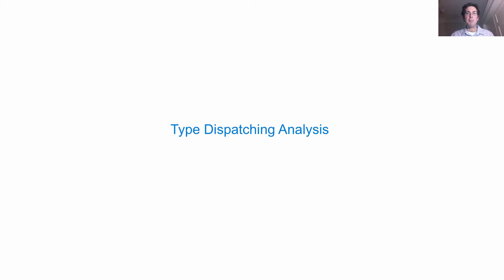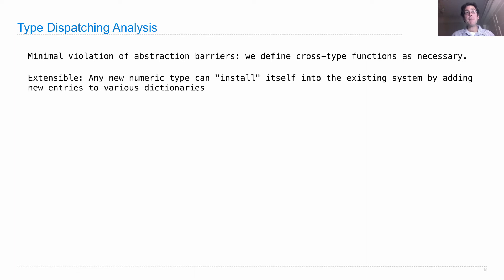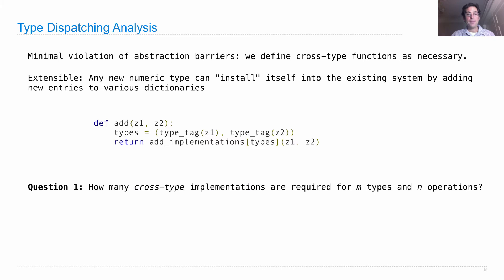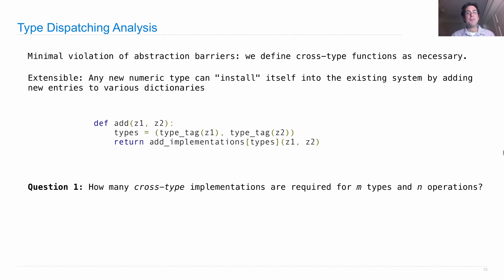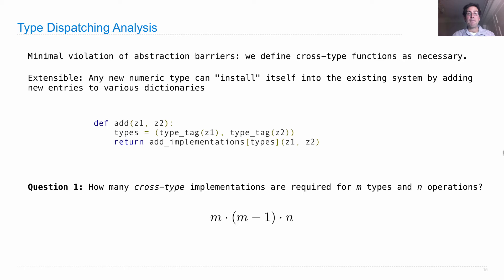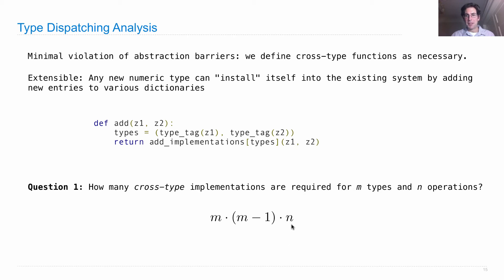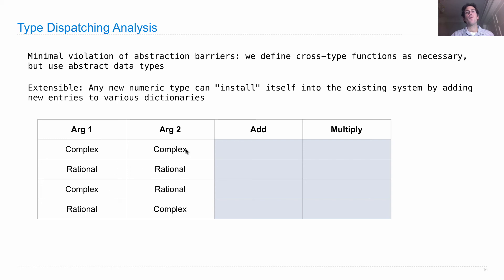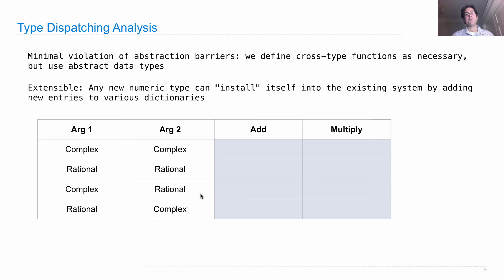61A Fall 2013 Lecture 21 Video 6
Type dispatching analysis